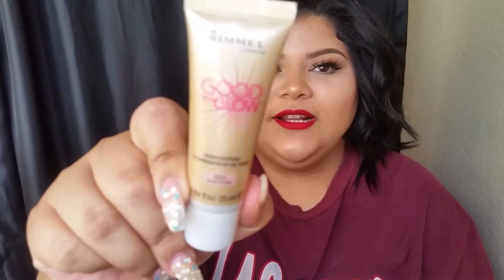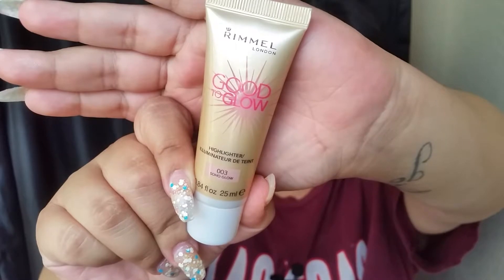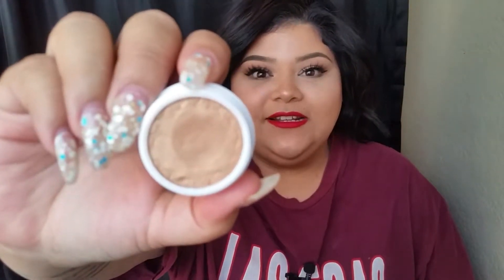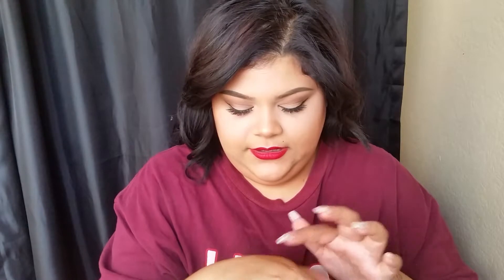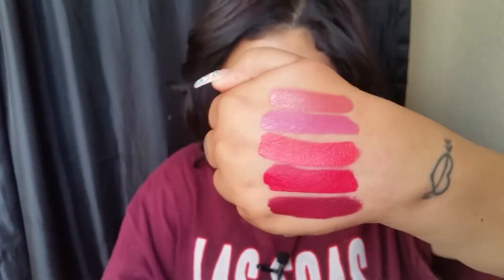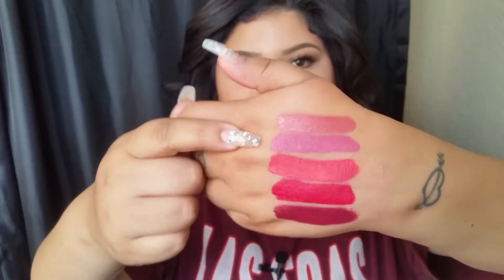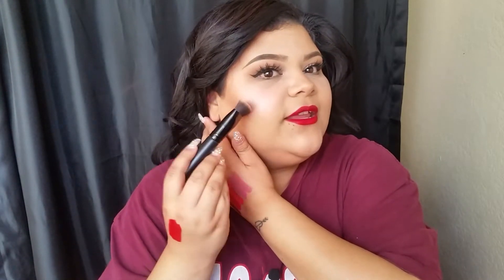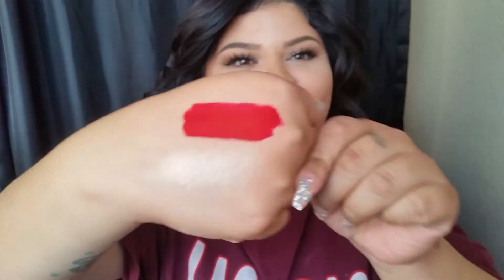my current obsessions!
Hey guys thank you all for tuning in to today's video. Hopefully you enjoy!
Kat Von De liquid lipstick in "outlaw"
Sephora cream lip stains in
-05 infinite rose
-06 pink souffle
-09 watermelon slice
-03 strawberry kissed
-14
                                      xo!